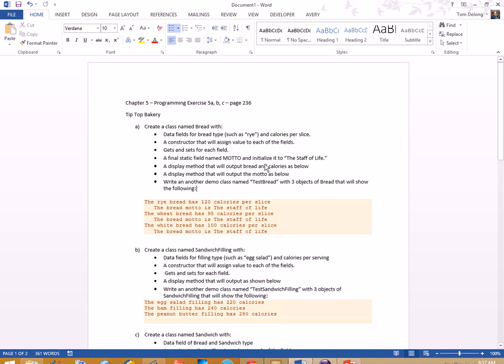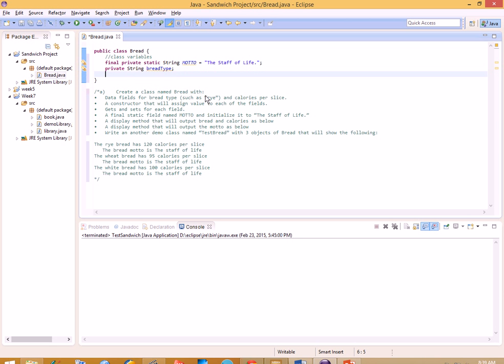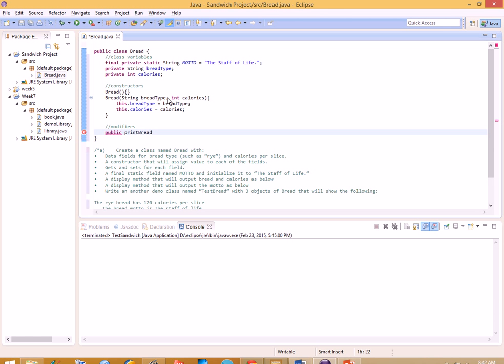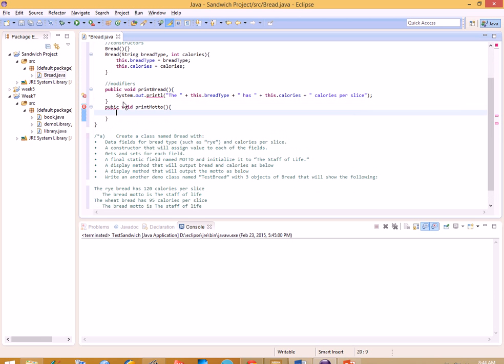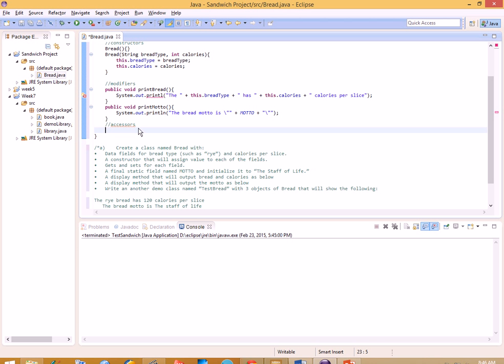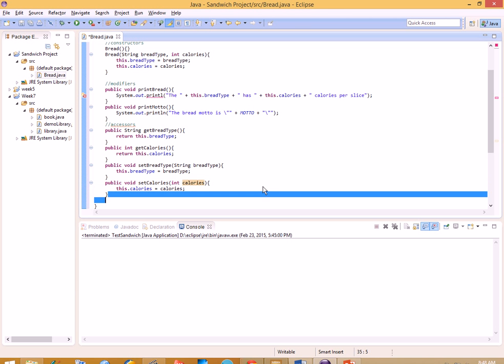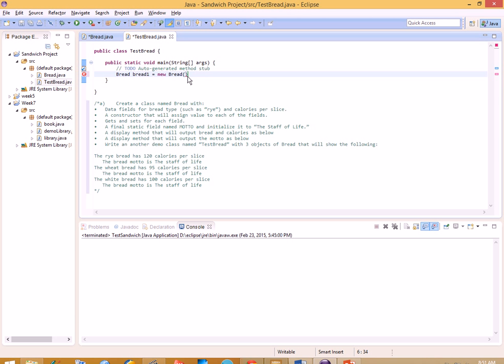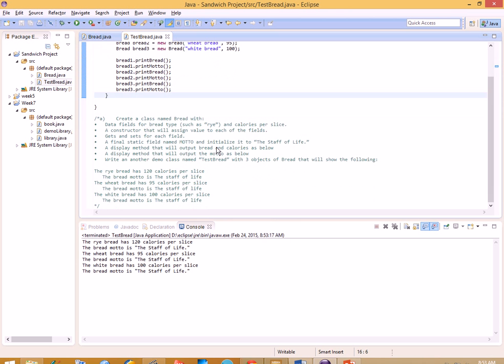CO116 Chapter 3 TipTopBakerya